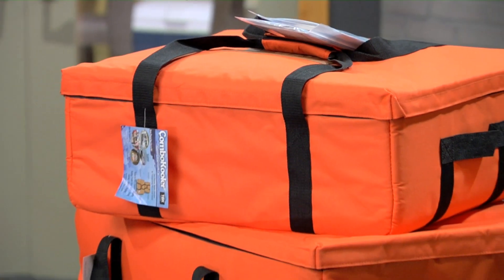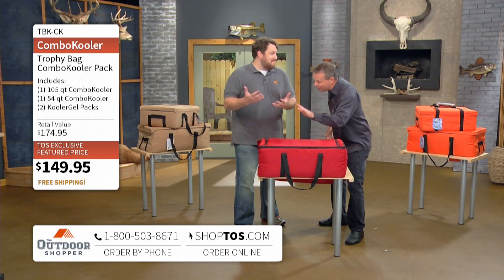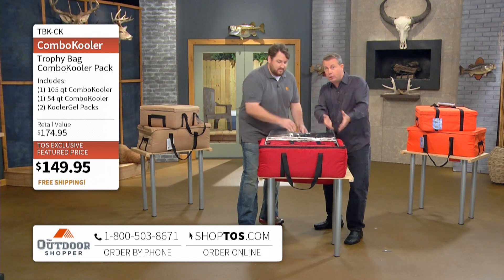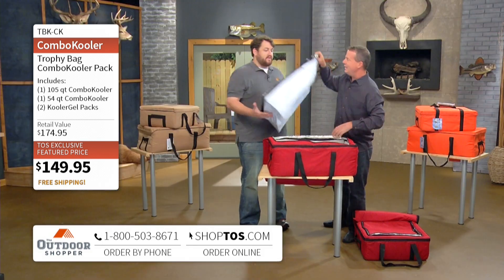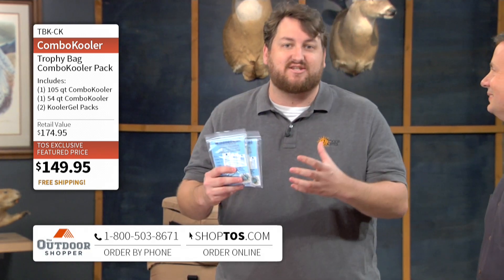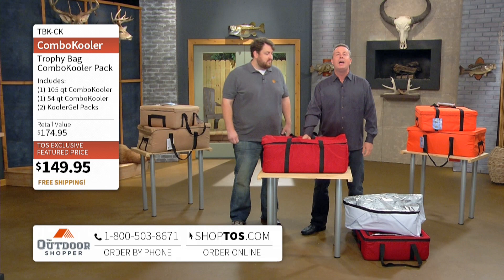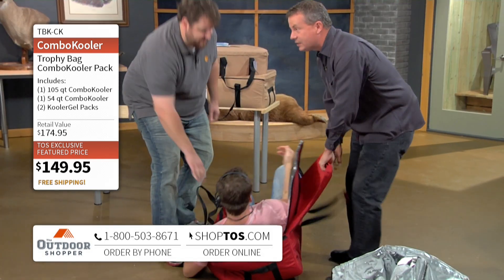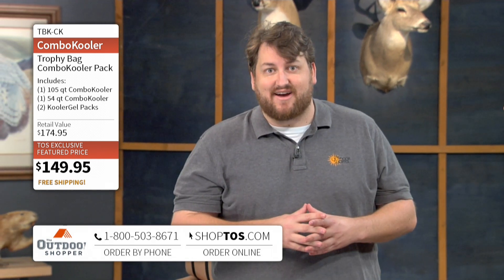The Outdoor Shopper - Trophy Bag - ComboKooler